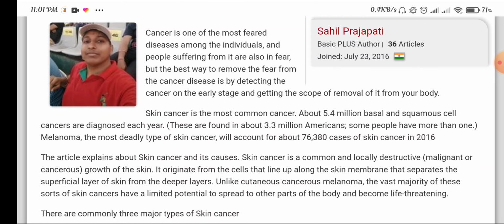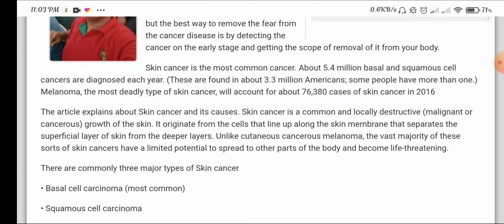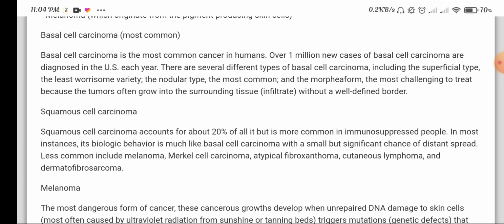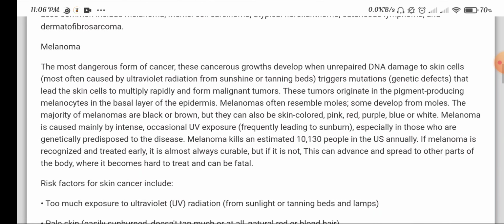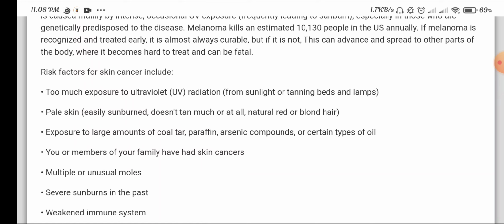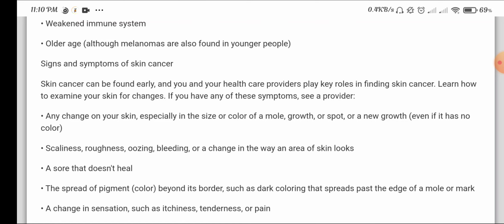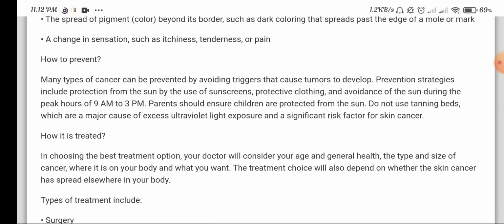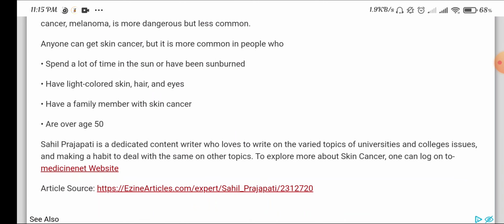Symptoms and Treatments for Skin Cancer.||Doctor mahabub